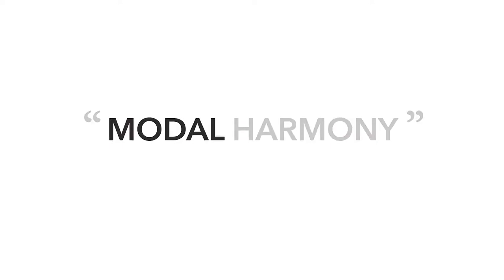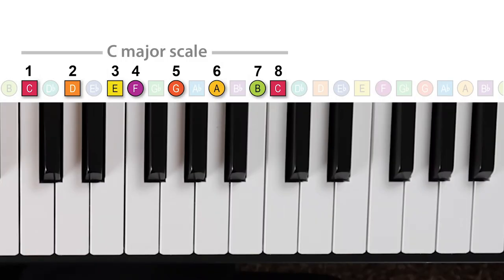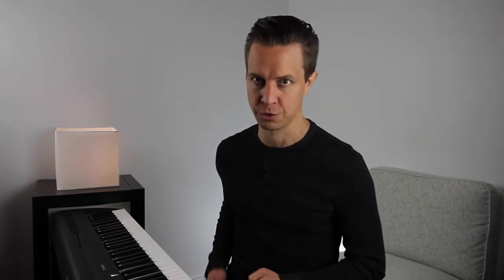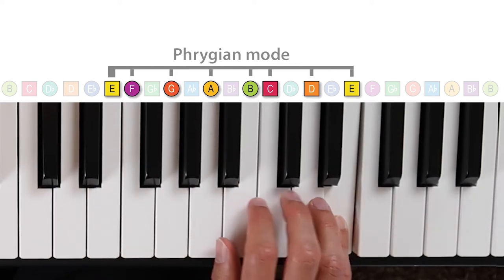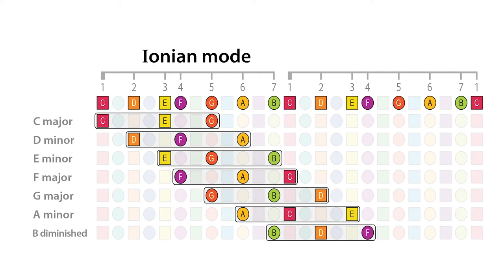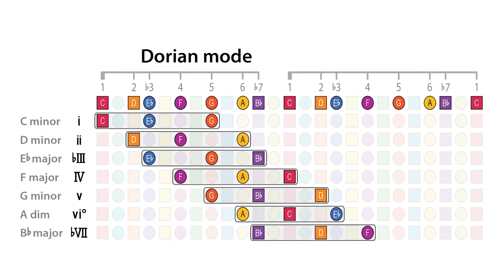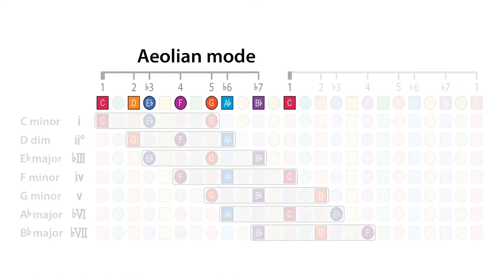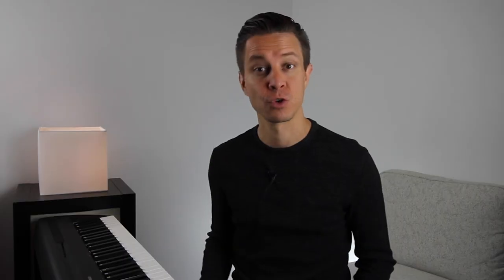Intro to Modal Harmony // music theory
"Modal Harmony" can sound like an advanced topic. In reality, it's not. Or at least it's not complicated.

In a nutshell, it just means how you create chords (harmonies) from different modes ... "modal harmony." In this video, I explain how it all works. And with the aid of color, you can see how these patterns and principles work -- in all 12 keys. This information will take your songwriting to the next level. Check it out.